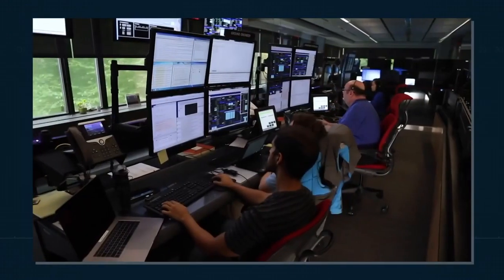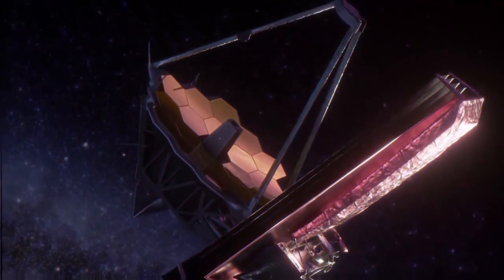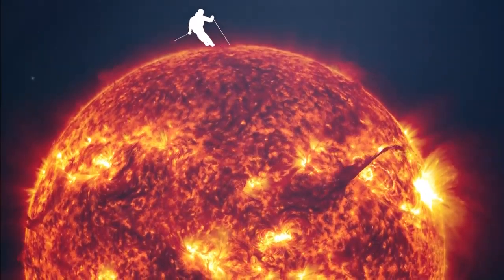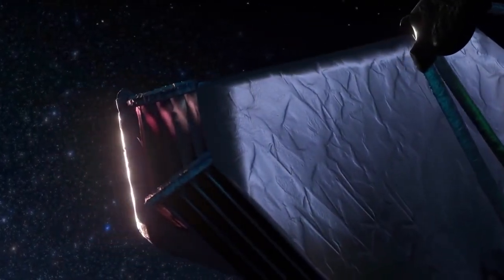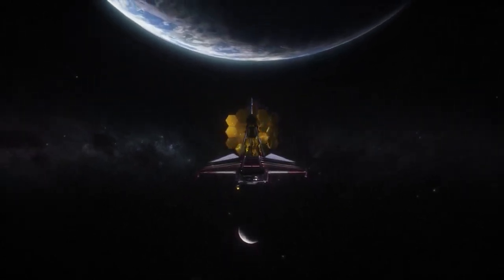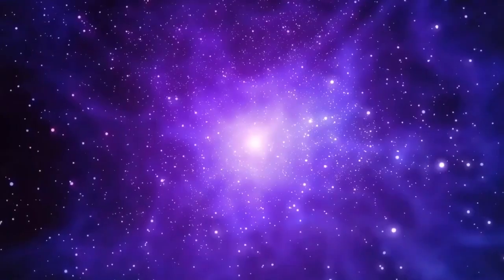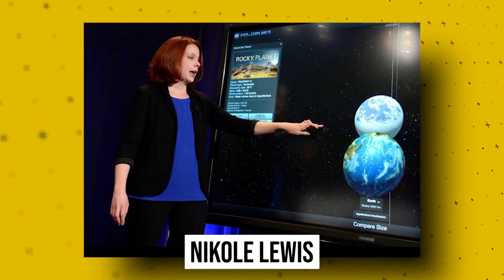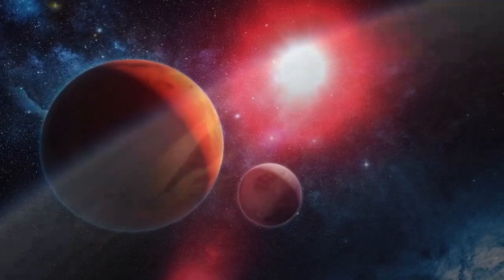JWST Proved The Existence Of These 7 Earth Like Planets!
Is there any possibility that the 7 Earth-like planets can host alien life? If there is, the James Webb Telescope will look for evidence of extraterrestrial life on these seven Earth-like planets. Five years ago, the TRAPPIST-1 system made headlines around the world because of its peculiar planetary system.

Hello everyone! Welcome back to BEYOND UNKNOWN, where we bring you the most recent news about the James Webb Telescope and how it will prove the existence of these 7 Earth-like Planets.

What exactly is TRAPPIST-1?

Astronomers had discovered a family of seven Earth-sized planets orbiting a red dwarf star called TRAPPIST-1. The discovery was widely reported in the media. On February 22, 2017, NASA made an announcement on the system.

The TRAPPIST-1 system is one of the most researched planetary systems after our own Solar System. It is located approximately 40 light-years distant from Earth and has seven rocky exoplanets that surround the dwarf star in its center. NASA has stated that three of these planets are firmly placed within the habitable zone, which is the region around the parent star in which it is most likely that rocky planets will have liquid water on their surfaces.

There is a possibility of liquid water existing on the surface of each of the seven planets that are around 235 trillion miles away from our home planet. A more in-depth investigation into the seven planets revealed that some of them might be home to significantly more water than the oceans on Earth. This water might exist in the form of water vapor in the atmosphere of the planets that are the closest to their star, liquid water on other planets, or frozen water on the planets that are the most distant from their star.

Further research in 2021 indicated that the planets in the TRAPPIST-1 system are likely comprised of similar things, but that they are distinct from Earth. It is possible that this indicates that all of them have roughly the same proportions of the elements that are assumed to comprise the majority of rocky planets, such as iron, oxygen, magnesium, and silicon.

The discovery of one of the most peculiar planetary systems ever identified beyond our Sun was made possible by scientists making use of telescopes both on Earth and in space. This led to the intriguing question of whether or not any of these worlds may serve as a suitable habitat for life.

The planets continue to be mysterious even after a period of five years. Following the first release, additional research has shown that the planets in the TRAPPIST-1 system are composed of rocky material, that they could be just twice as old as our solar system, and that they are situated 41 light-years away from the planet Earth.

But the James Webb Space Telescope, which was just put into orbit, is going to be a major game-changer. Webb will be the largest and most powerful space telescope ever built, and it will search for indications that the planets in the TRAPPIST-1 system have atmospheres.

What will James Webb Telescope look for?

"Those folks are even able to ask the question of whether a planet surrounding another star is livable – that just boggles my mind," said Sean Carey, manager of the Exoplanet Science Institute at NASA's Jet Propulsion Laboratory in Southern California.   Carey was a member of the team that used data from the Spitzer Space Telescope, which has since been decommissioned, to assist in the discovery of several of the TRAPPIST-1 planets.